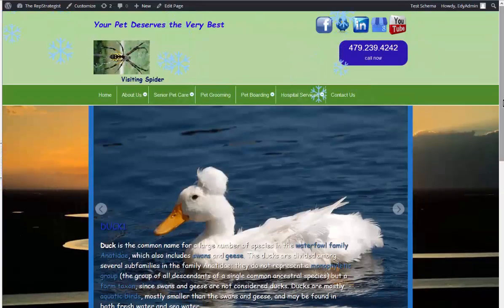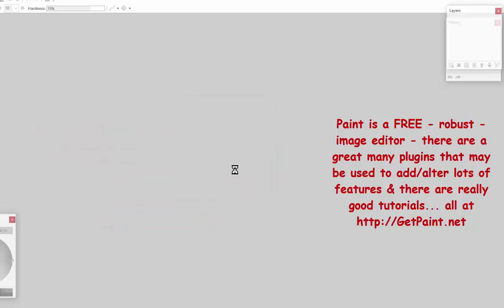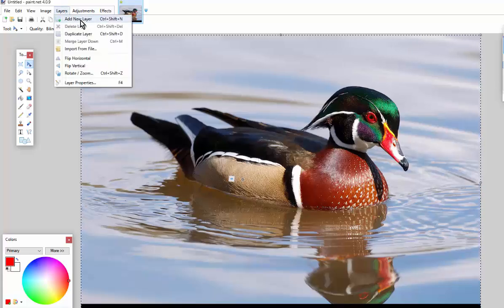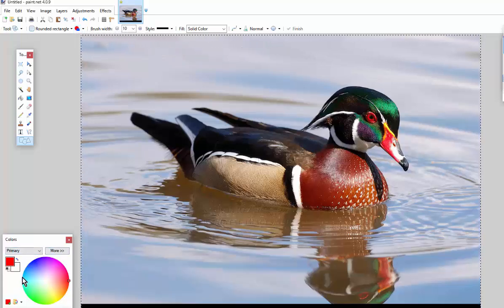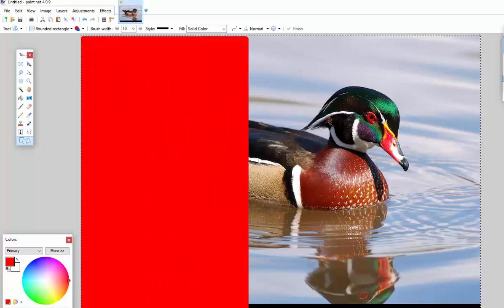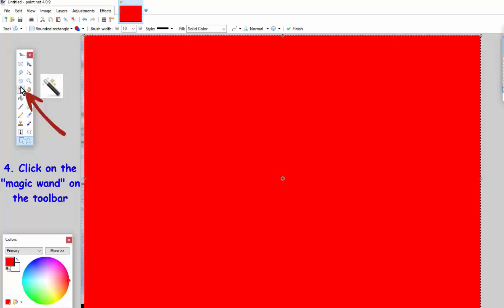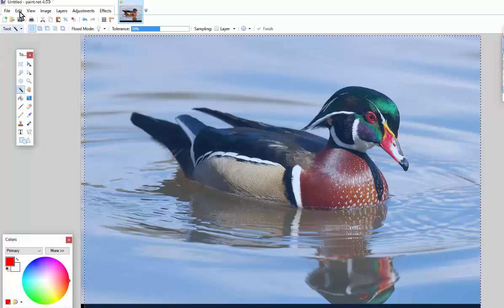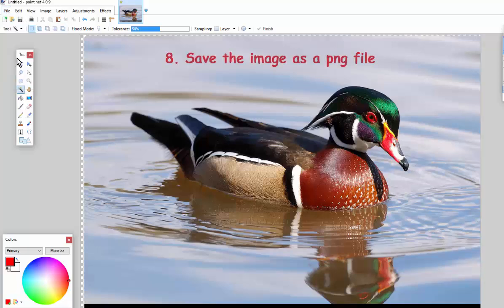How to make rounded corners with Paint